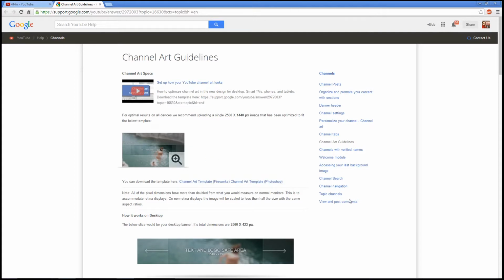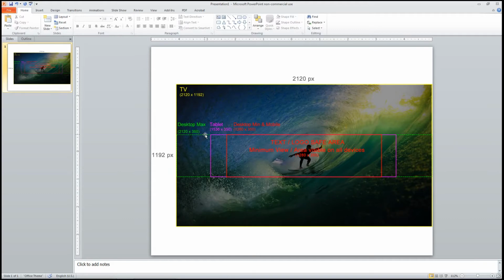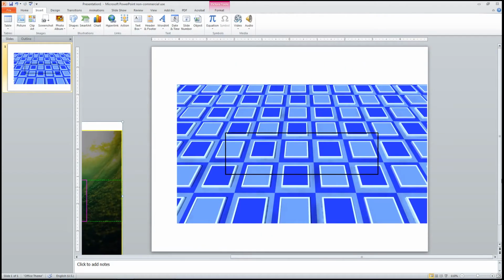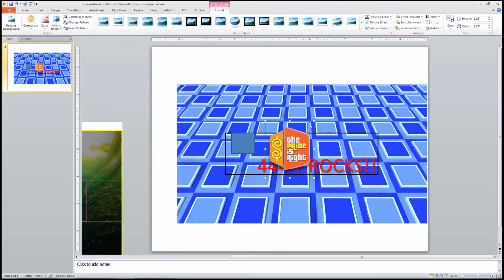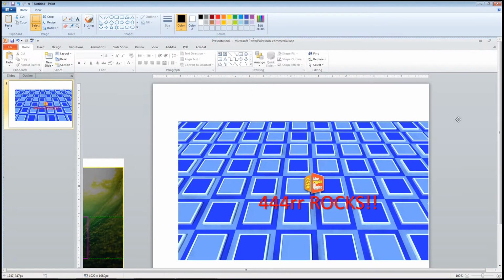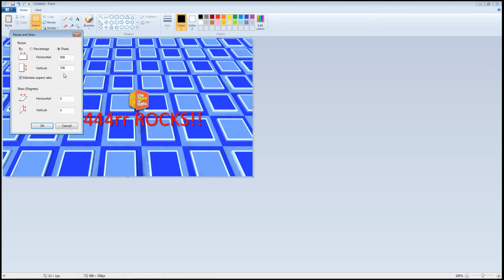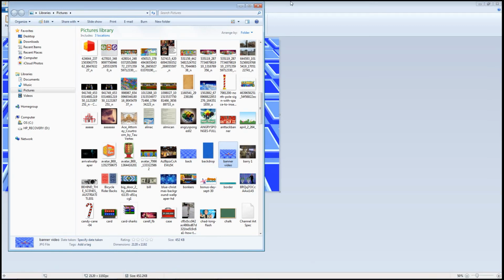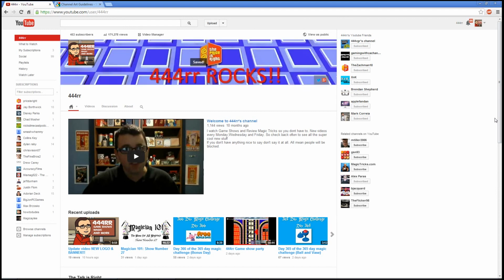How to make Channel Banner Art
How to make your Channel Banner art